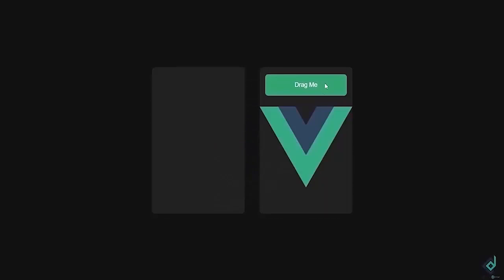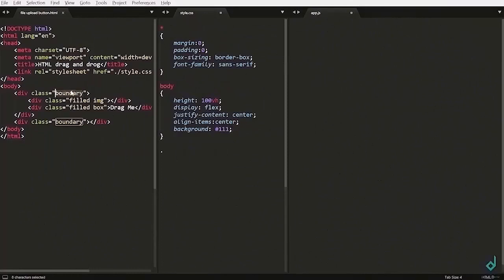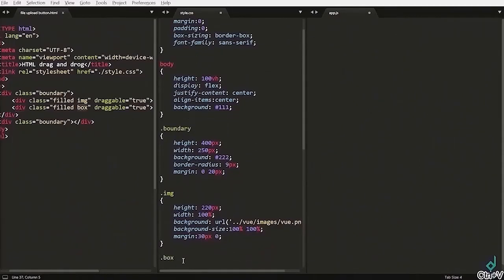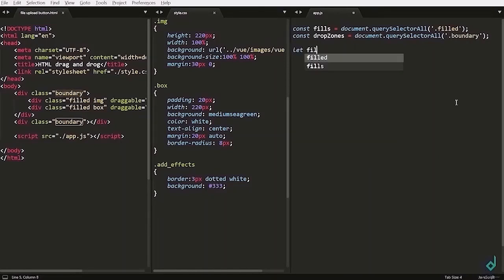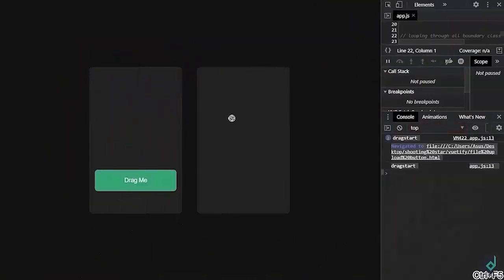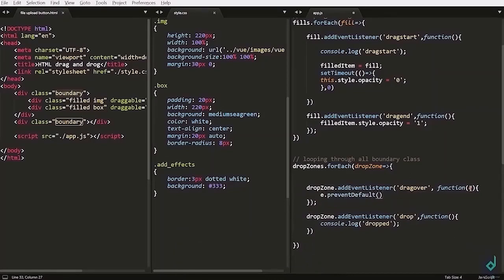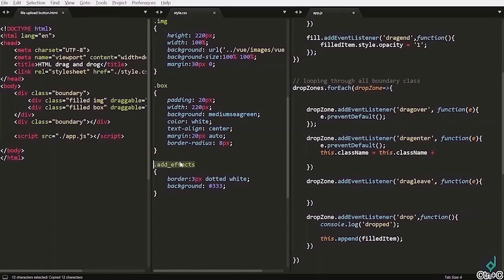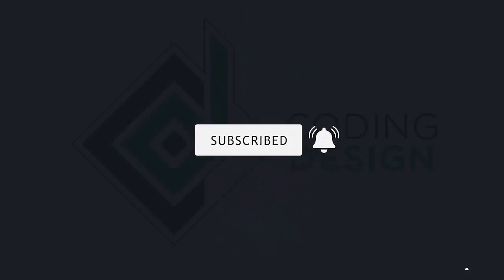HTML5 Drag and Drop API | Vanilla JavaScript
Let's learn about the HTML Drag and Drop API, which helps you to add the drag-and-drop feature to your applications.

🌎 Browser : Brave V.1.35 (Chrome V.98.0)
📝 Code Editor : VS Code
💠 Extensions : Live-server